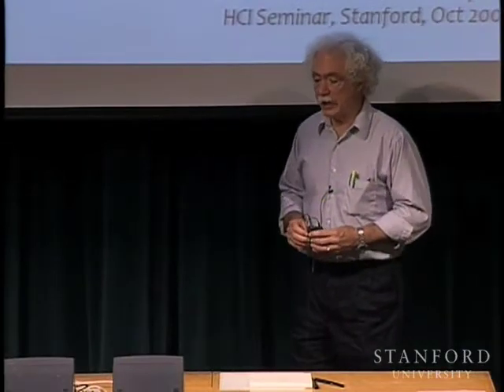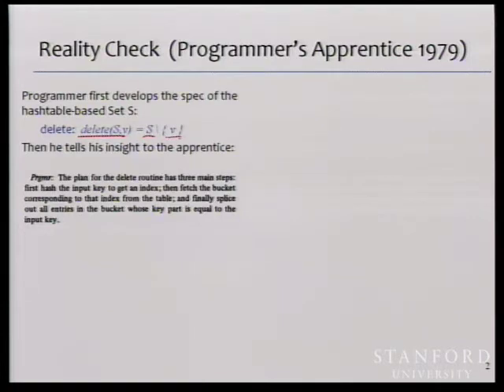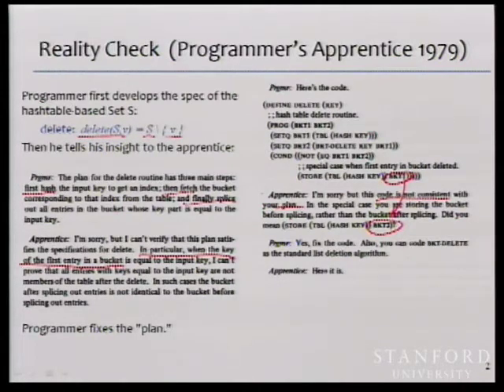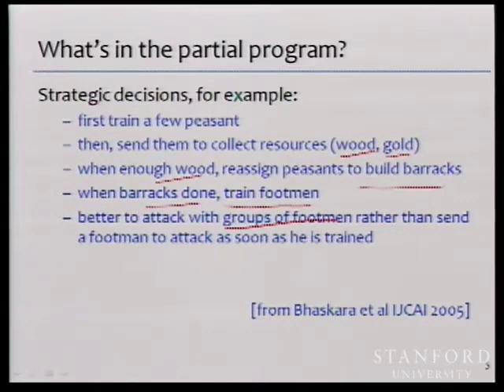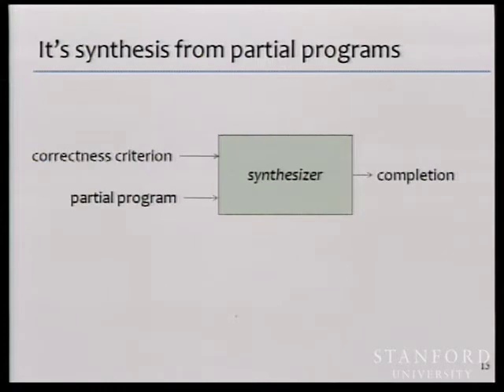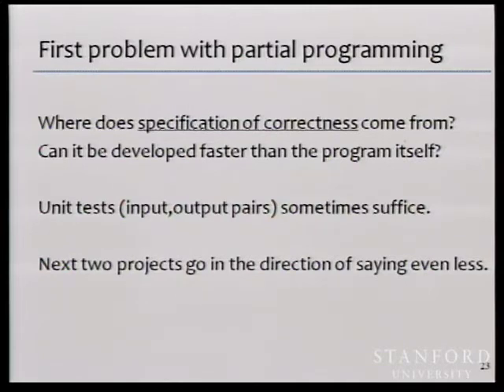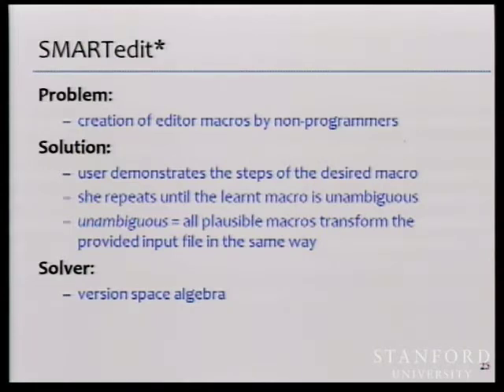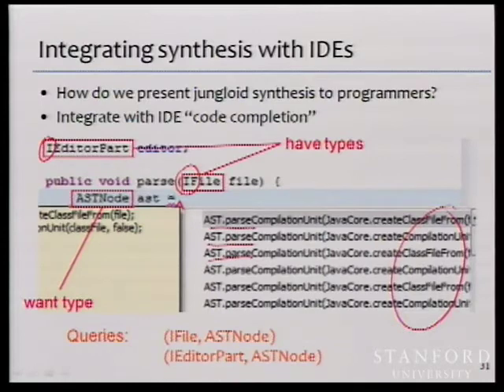Programming by Sketching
(October 9, 2009) Ras Bodik, from UC Berkeley Computer Science, discusses how partial programs can communicate programmer insight, how suitable synthesis algorithm completes the mechanics, and how end-user programming may be decomposable into partial program completion.